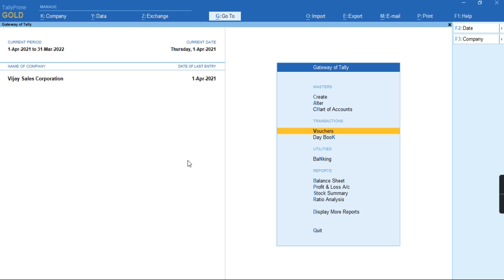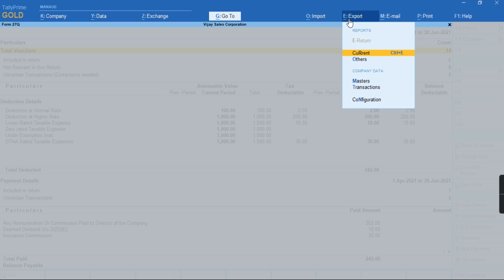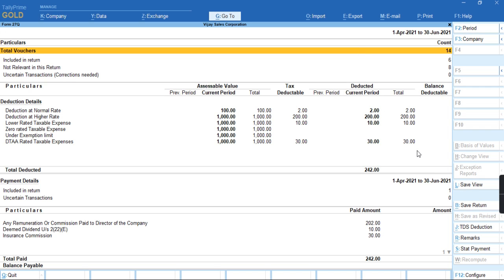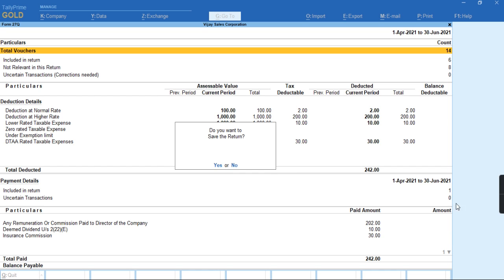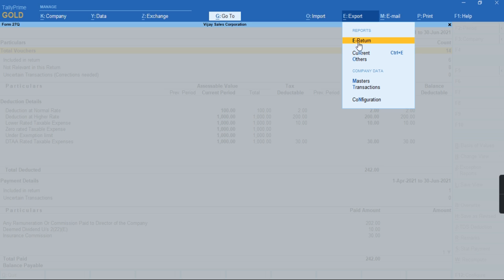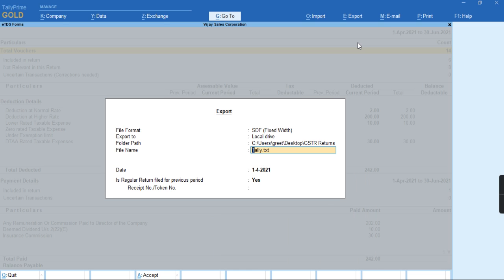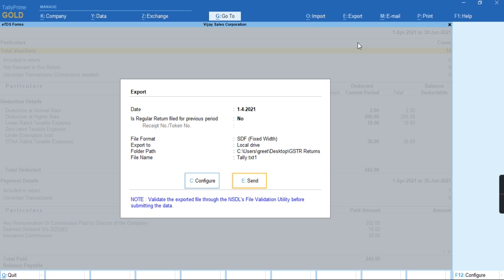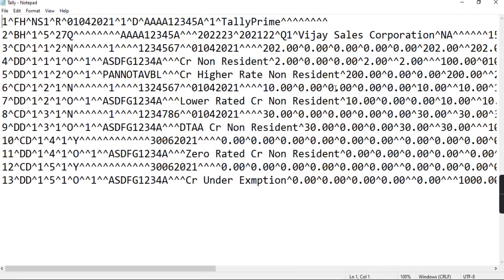How to Export TDS returns form 27Q in TallyPrime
Tally learning world.
New TDS Changes Under Sec 194Q, From 1st July 2021 Master & Transactions in TallyPrime in English.
New TDS Changes under Sec 194Q from 1st July 2021, Masters & Transactions in TallyPrime. In Hindi
How to update HSN\SAC Codes for Multiple Stock Items using GST Rate Setup at Shot in TallyPrime.